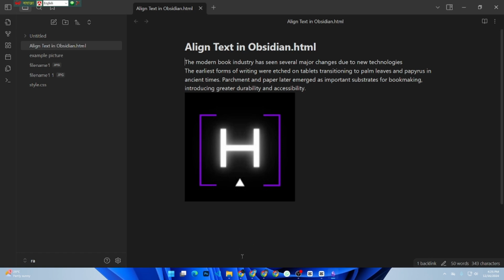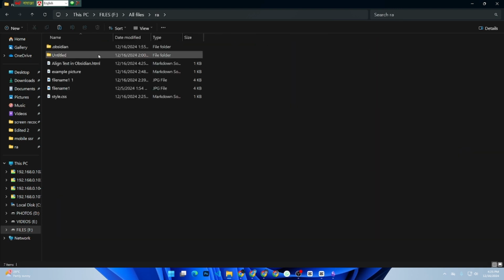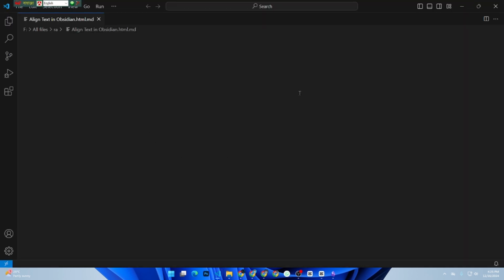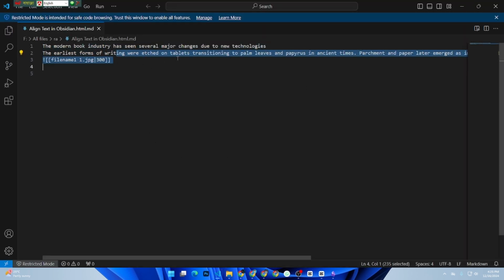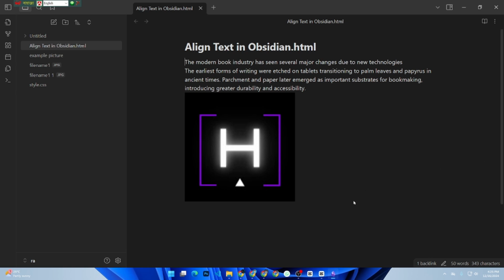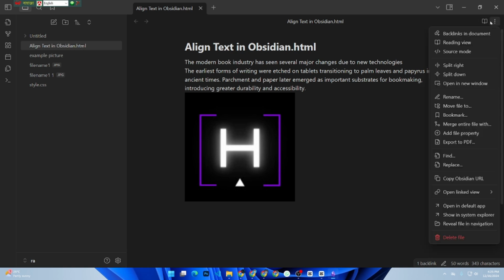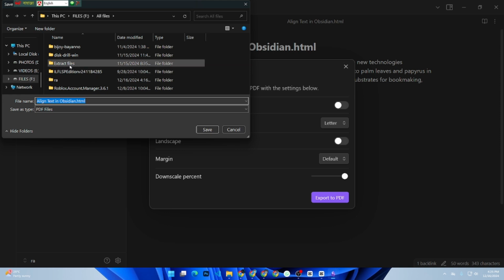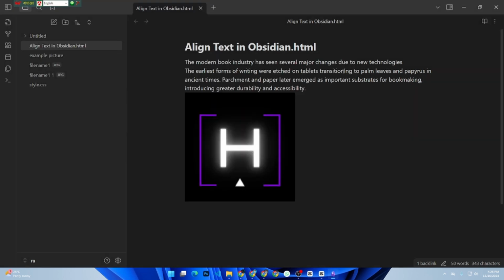How To Export Obsidian Notes - 2025 (Tutorial)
How To Export Obsidian Notes "Need to export your Obsidian notes? 📑 This quick guide will show you how to easily export your notes to different formats. Watch now and manage your notes with ease!"